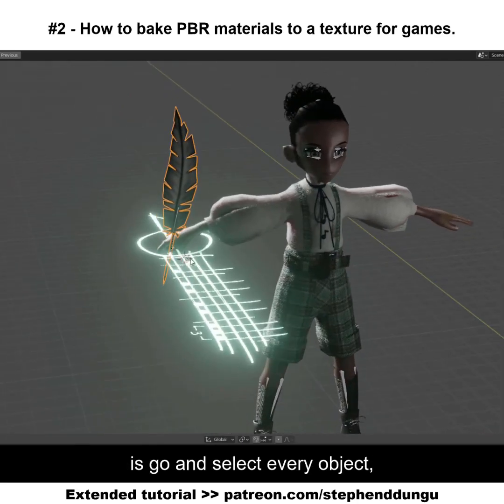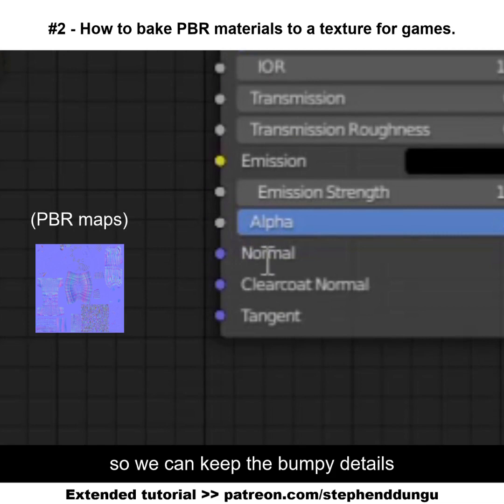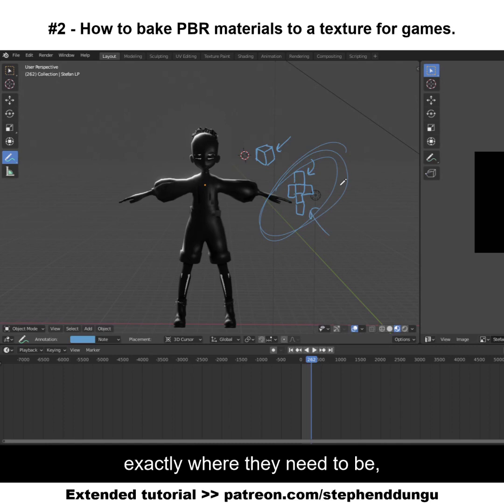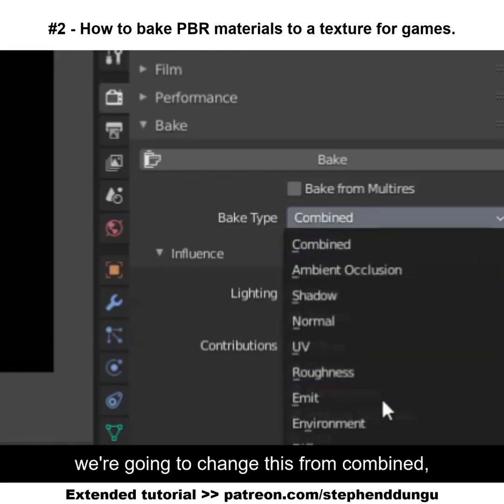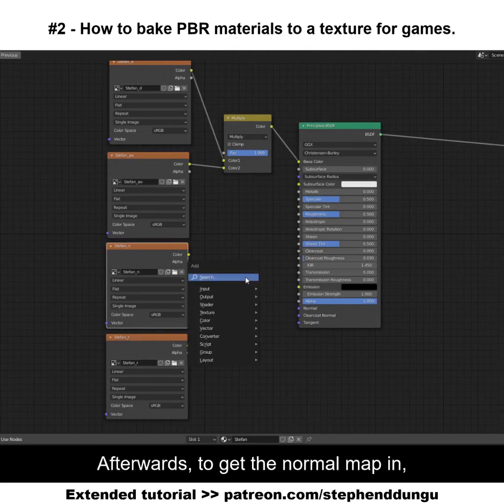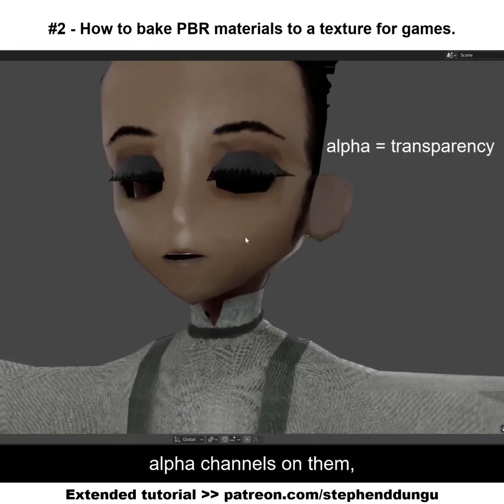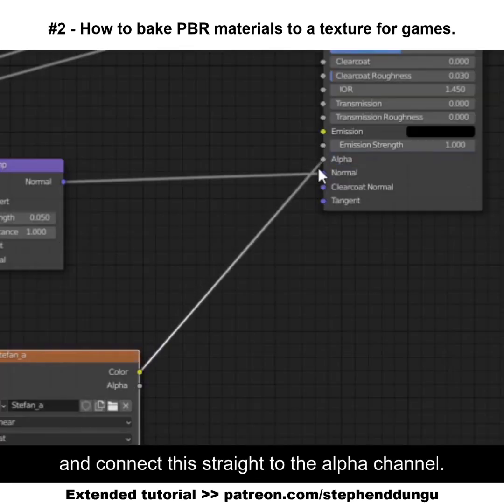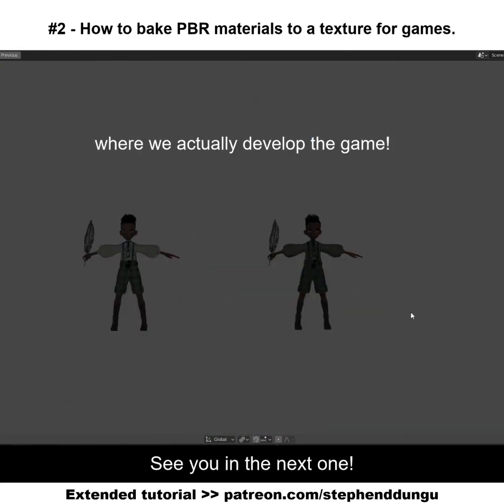Bake PBR Materials To Texture For Games | UPBGE 0.3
How to bake textures (with alpha / transparency maps) from a more detailed model to a lower poly model for optimisation (mainly for Blender Game Engine / UPBGE 0.3).

**The shorter versions will only briefly go through the overall steps on what to do. The in-depth explanations on how to do them and the finished .blend project files from the tutorials (for you to download if you just want the finished result) will be available on Patreon**.

**NOTE: .blend project files are for the 'Patrons Exclusive +' tier only**

Thanks, and have a spectacular day!